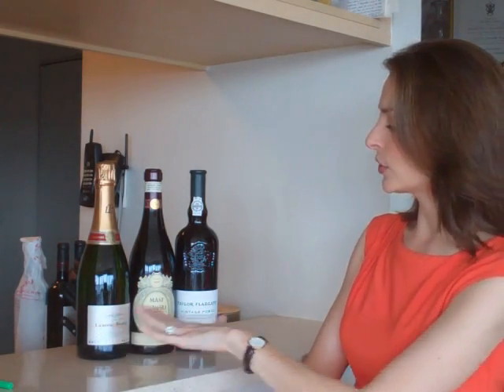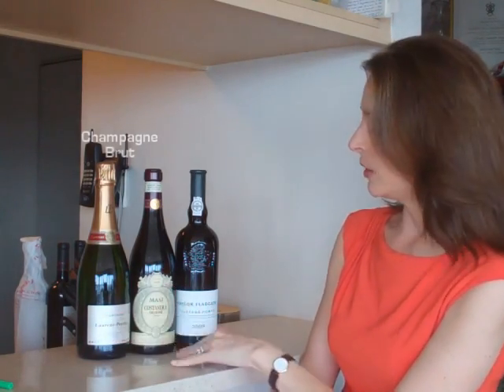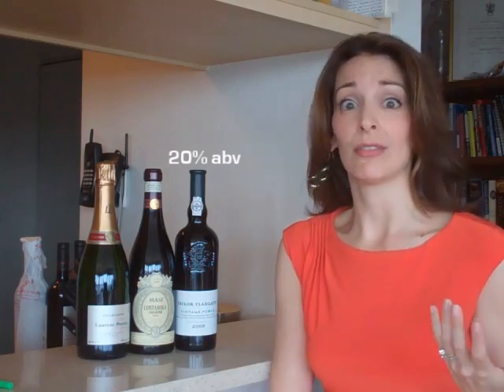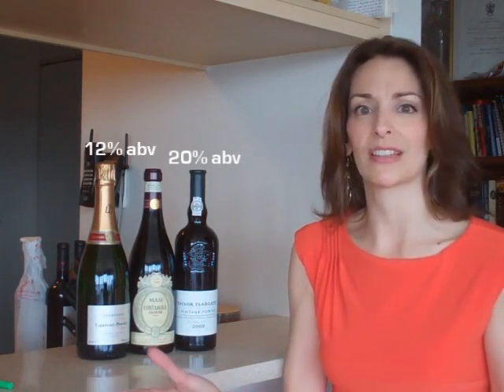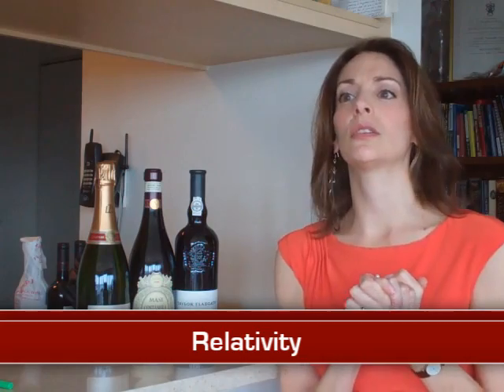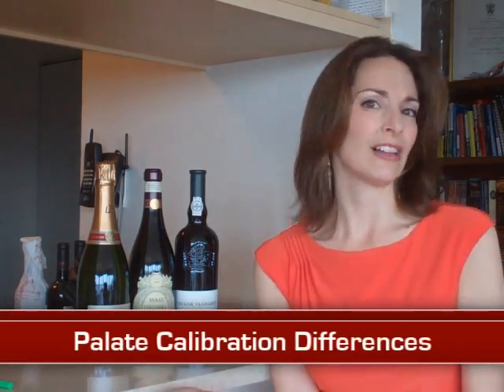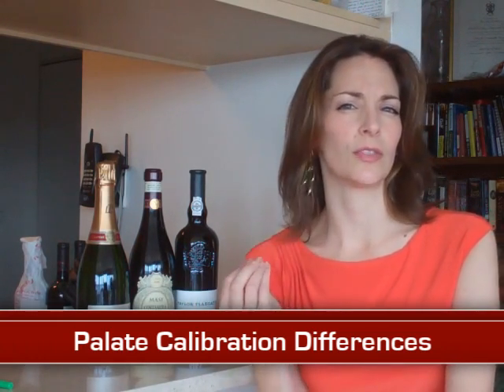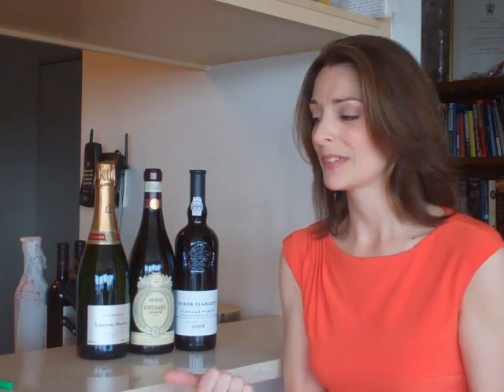Jennifer Simonetti-Bryan, MW - Balance Part II